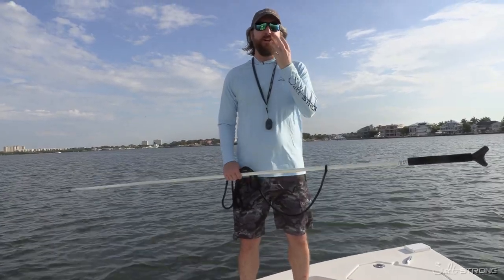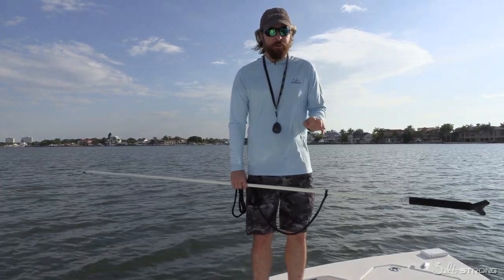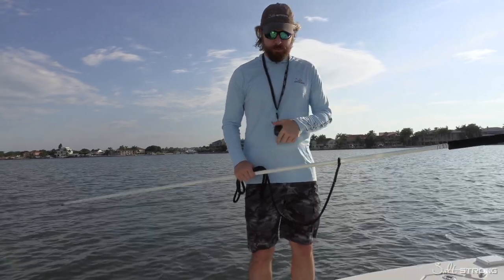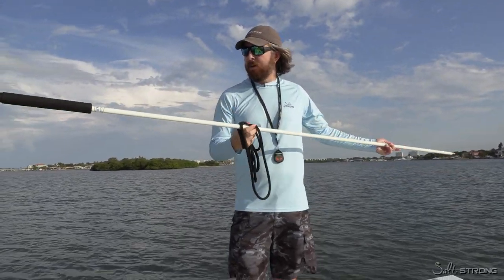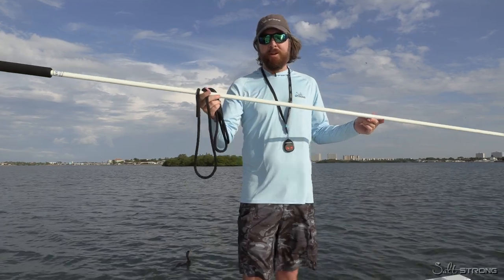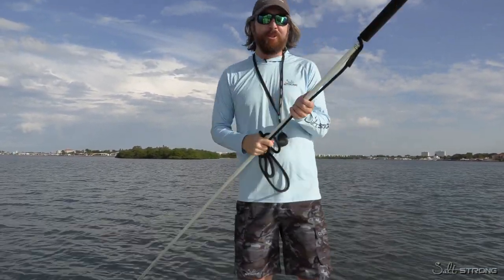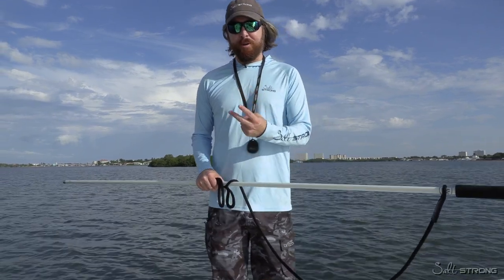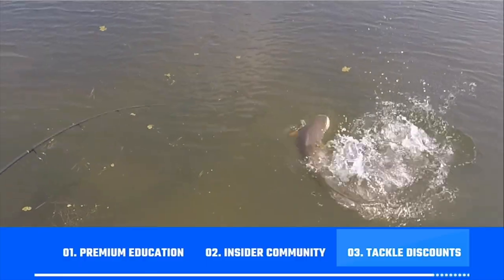What Are The Top 3 Boat Accessories You Need For Fishing?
The 3 biggest things an angler needs when boat fishing is: great positioning, the ability to be stealthy and to find fish!

And having the right boat accessories to assist you with this is a game-changer.

A good depth finder/fish finder will help you identify bottom structure and water depths.

A trolling motor will help you cover ground and be stealthy.

And a Power Pole or stick anchor will ensure that you can hold your positioning!

In this video, you'll learn more about these 3 boat accessories every angler should have.

What are your go-to boat accessories that you can't live without?

Let me know if you have questions or feedback in the comments on our Fishing Tips blog